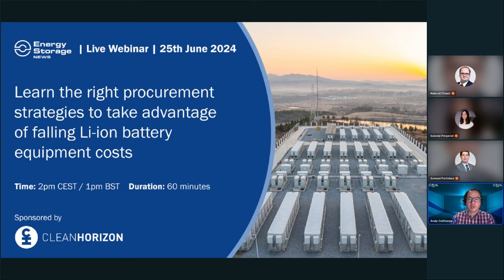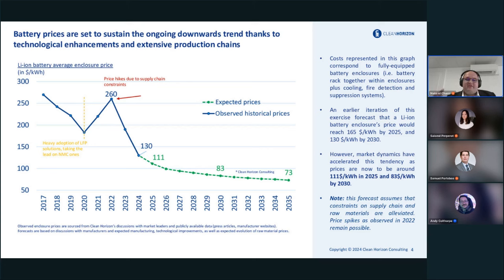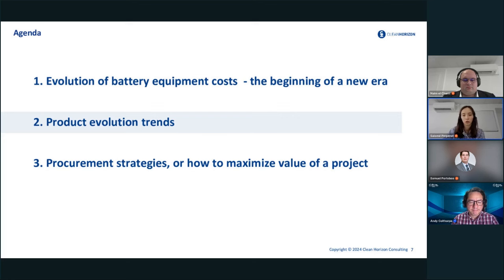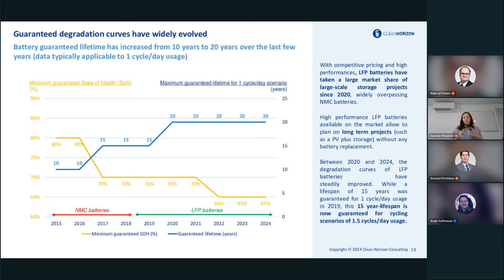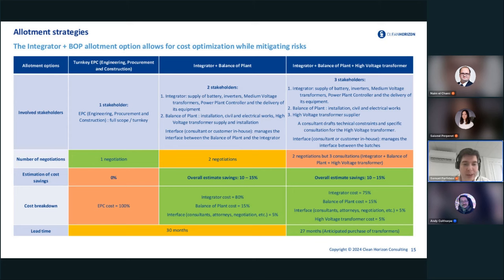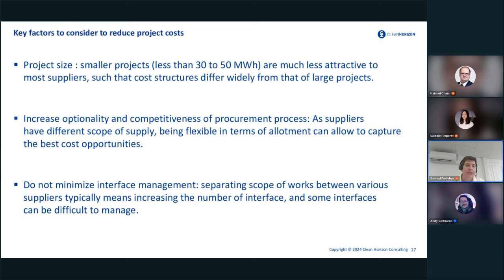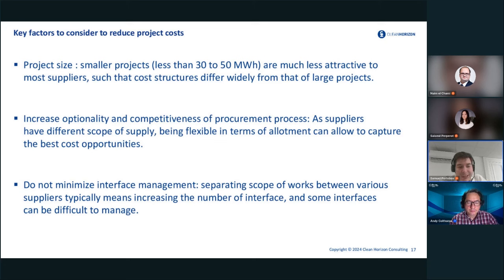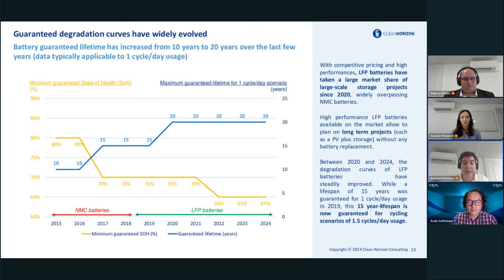Learn the right procurement strategies to take advantage of falling Li-ion battery equipment costs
This webinar will feature a presentation on the recent evolution of lithium-ion (Li-ion) battery prices and the various procurement strategies available. It will also include a discussion on which strategies are more adequate for which project, in order to minimise costs and maximise performance.